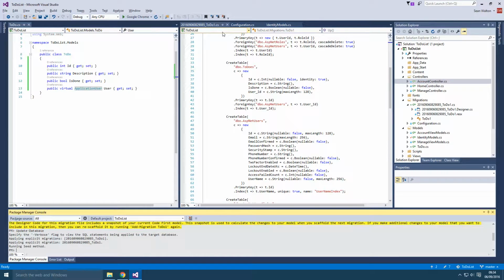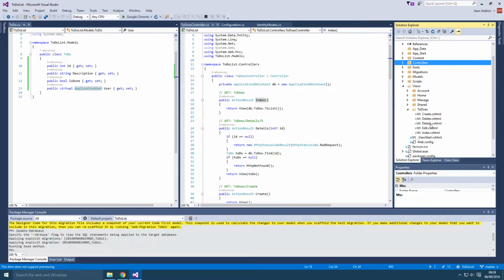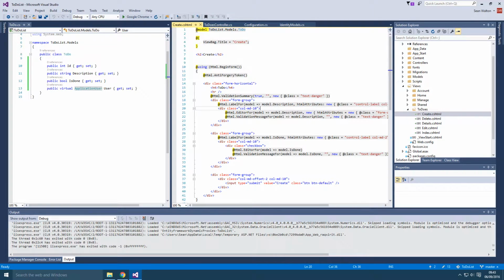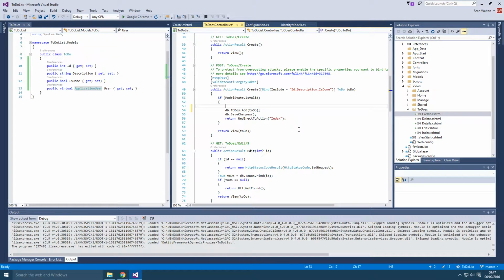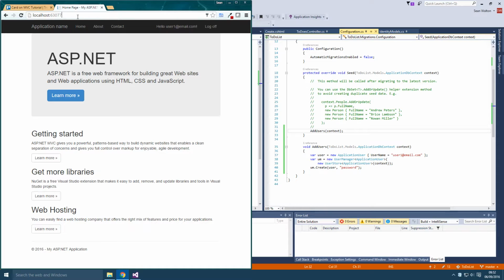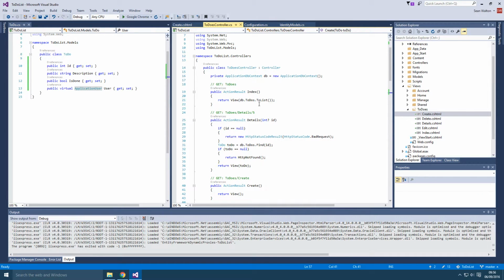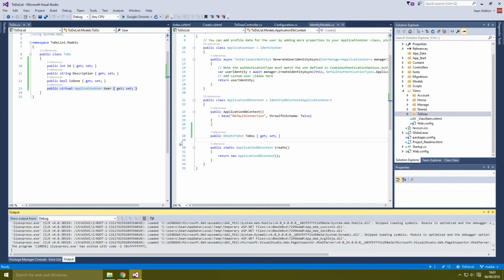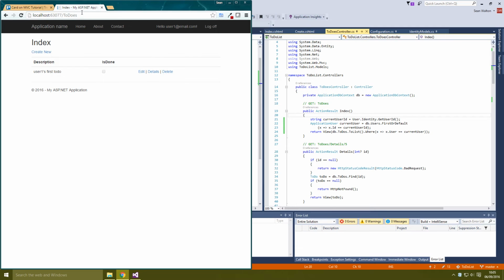Making a Web ToDo List with ASP.NET MVC - Part 2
In this video we start building controller classes for our web application.  We also add logic to ensure users only see the ToDo lists they have created.